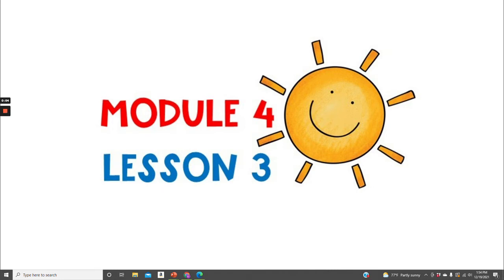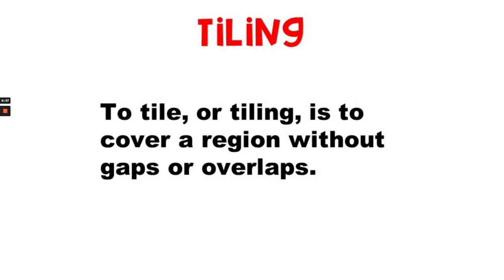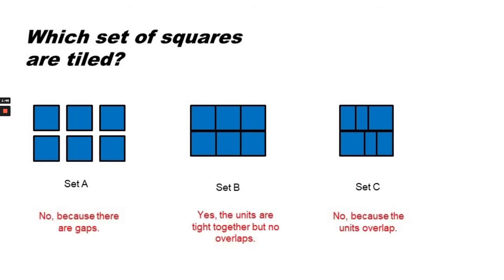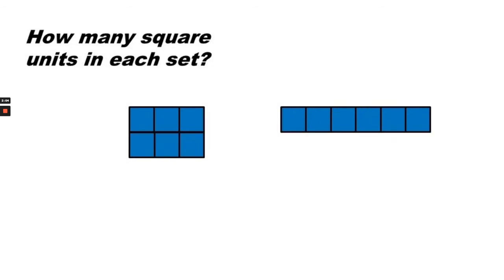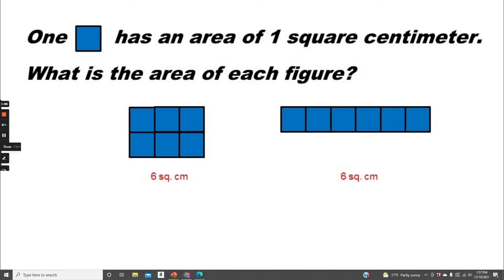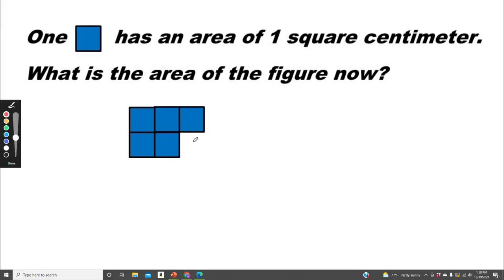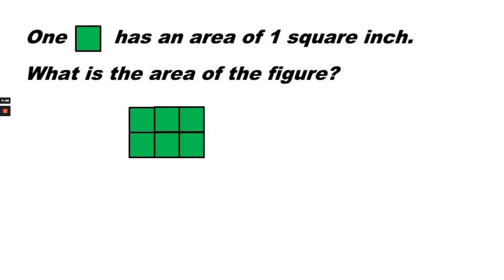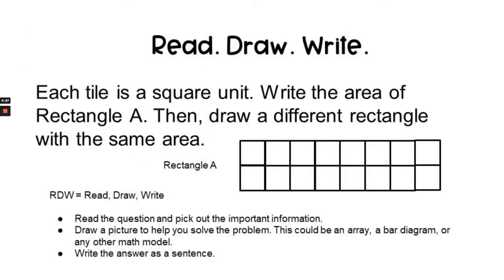Math Grade 3 Module 4 Lesson 3 tiling as a strategy to measure area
Today we will be learning about tiling as a strategy to measure area.

RDW Answer:
The area of the rectangle is 16 square units.

HOW I MADE THIS VIDEO:
1. Designed the presentation in PowerPoint.
2. Narrated the presentation in Loom.
3. Edited the video in Canva.
4. Created a YouTube thumbnail image in Canva.
5. Uploaded the video and thumbnail image to YouTube.